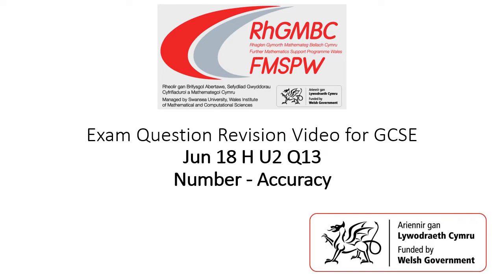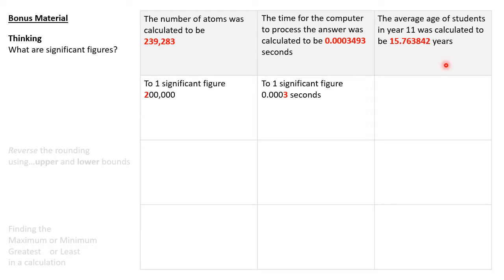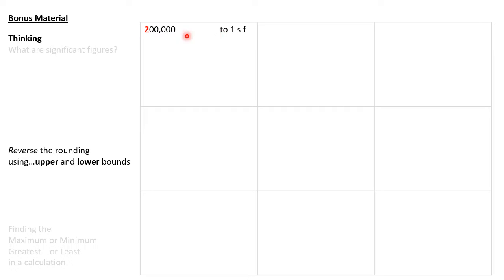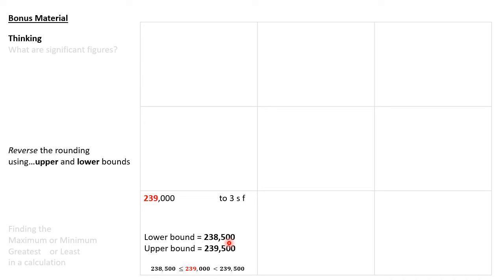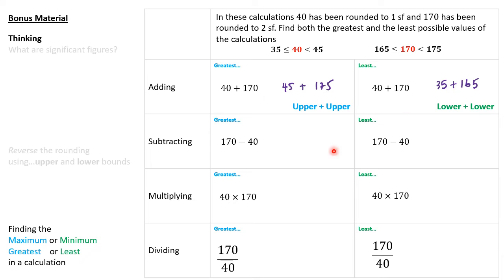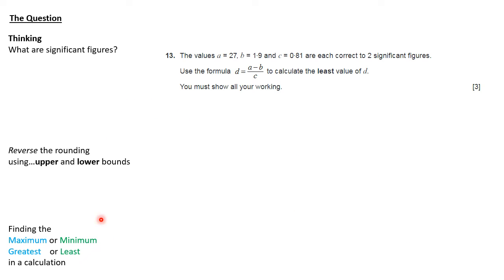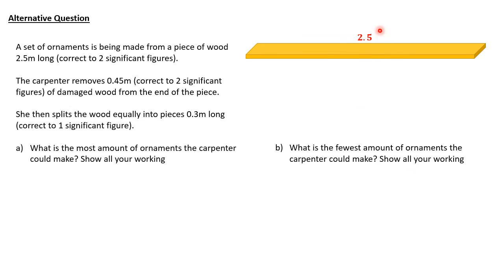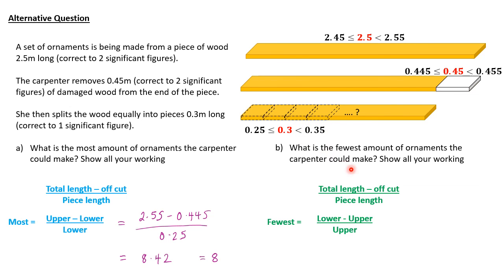Jun 18 H U2 Q13 Number accuracy